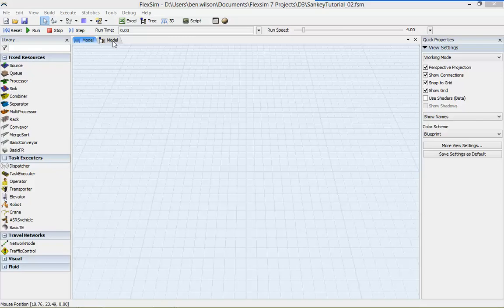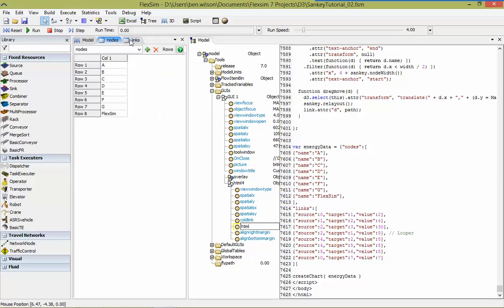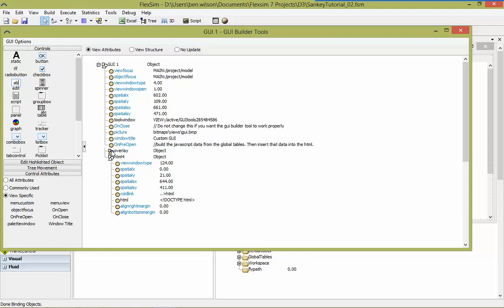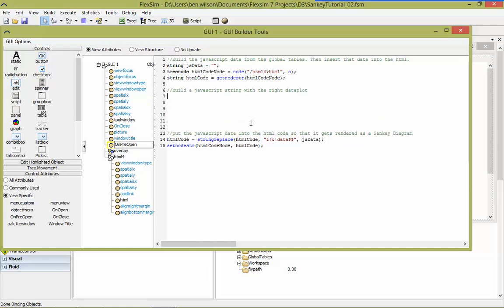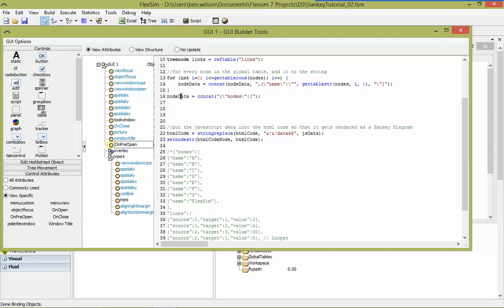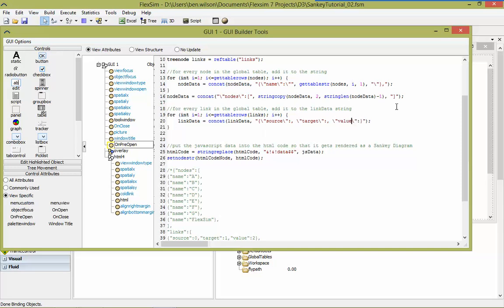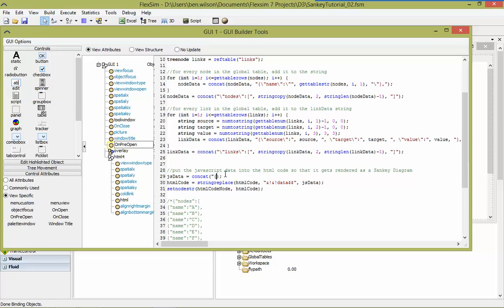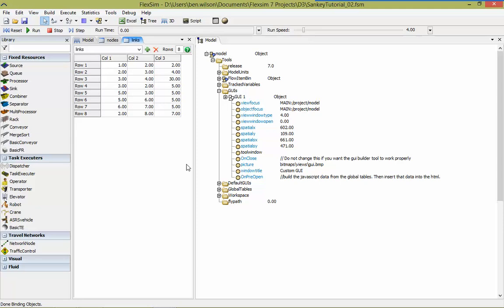Flexsim Tutorial: Creating Sankey Diagrams Using GUI in Flexsim 7 (Reupload) | Part - 2